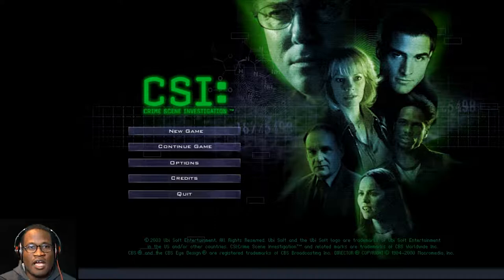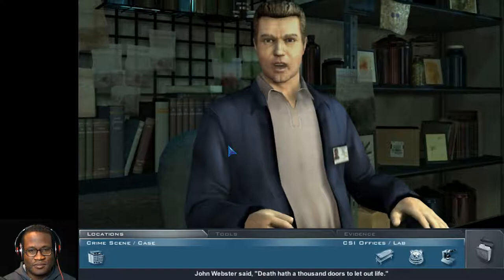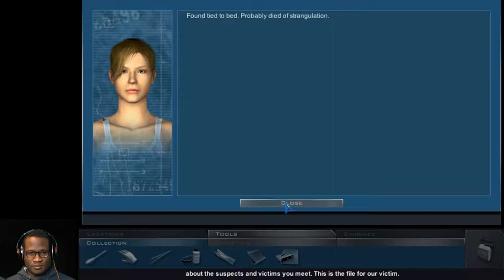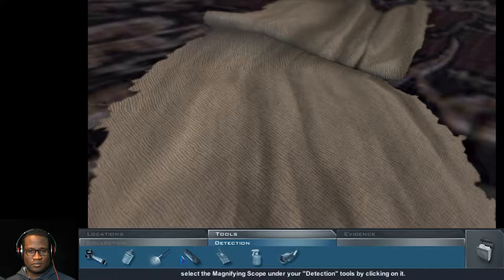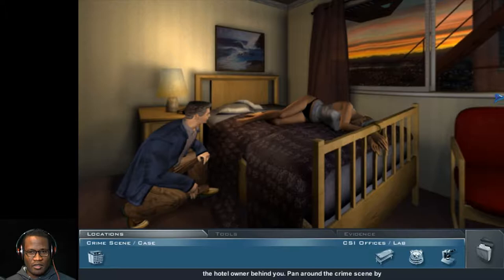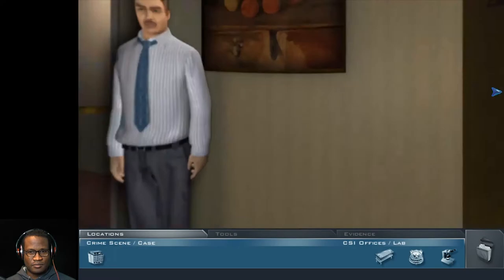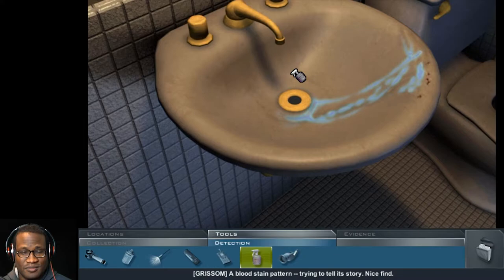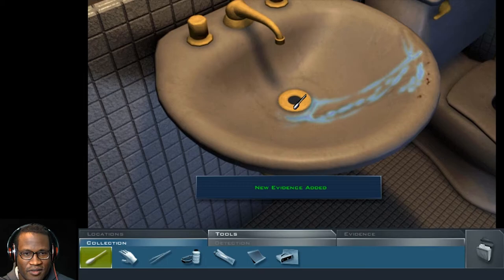CSI: Crime Scene Investigation - PC (2003) Episode 1:The Inept intern First Case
My first play through with my new set up.  I never watched an episode of this popular series but going to play it anyway.
Also due to the game being about crime scene murders discretion is advised.